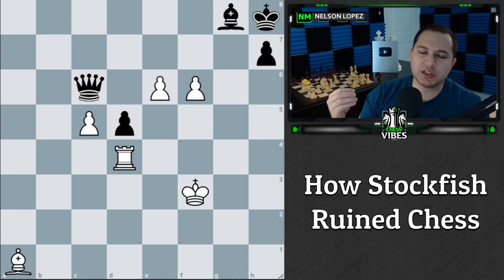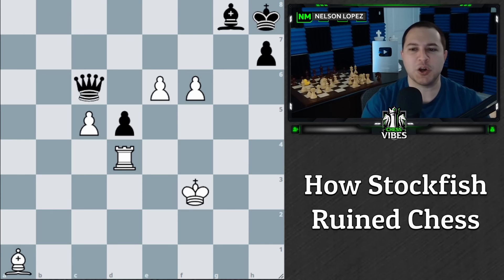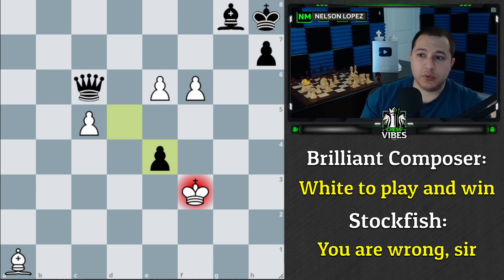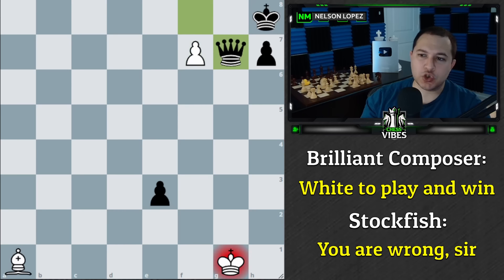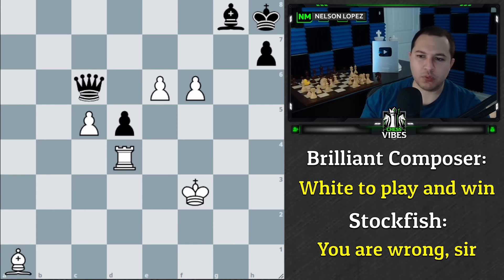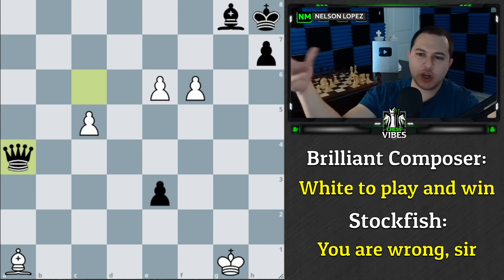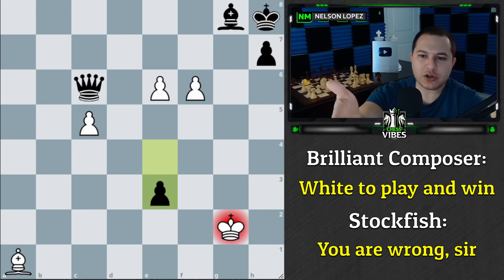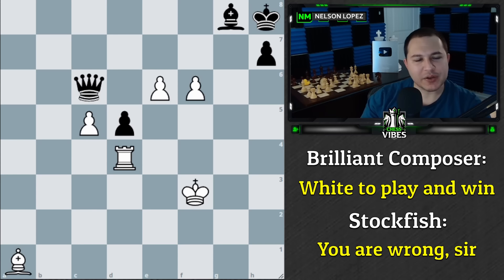Stockfish Has Ruined Chess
Puzzle FEN:
6bk/7p/2q1PP2/2Pp4/3R4/5K2/8/B7 w - - 0 1

Puzzle Details:
Evreinov, 1959, First Prize